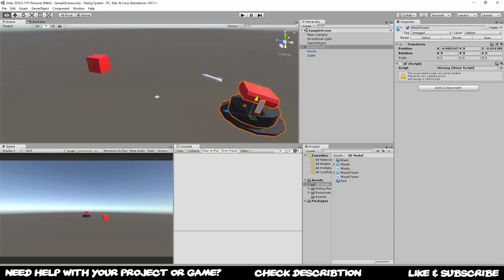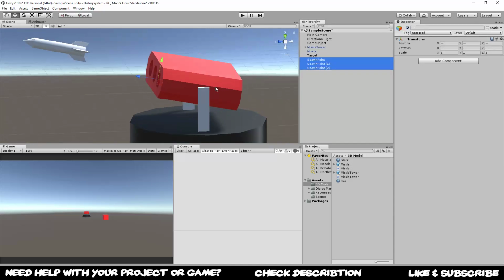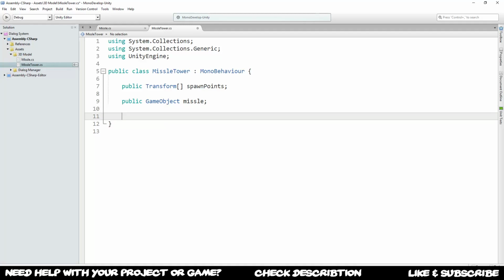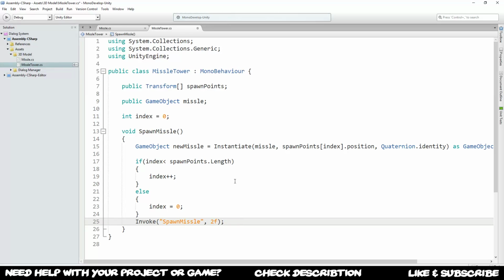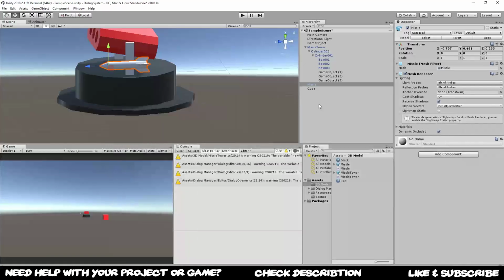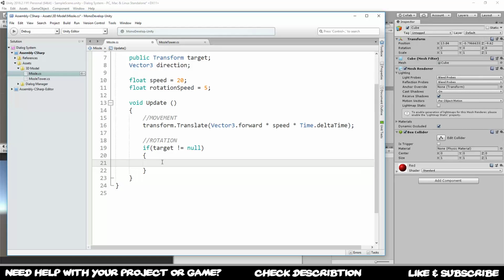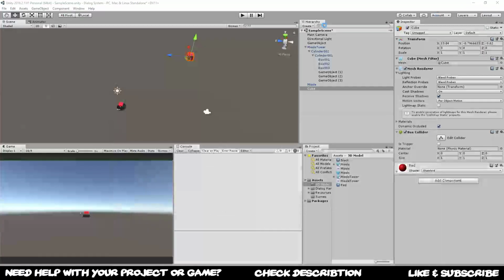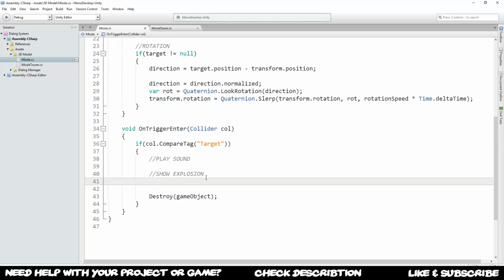Unity Tutorial: 3D Homing Missle | Request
This Unity Tutorial was a Request: How to create a 3D Homing Missle

▶▶COMING SOON GALAGA 3D